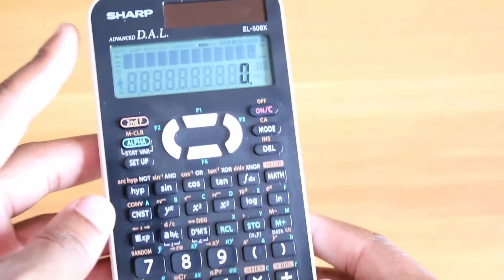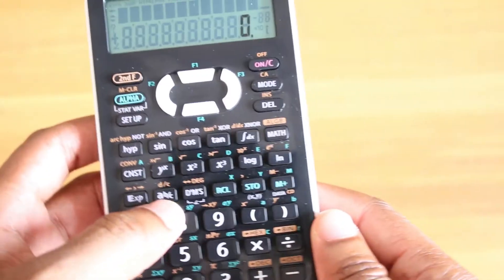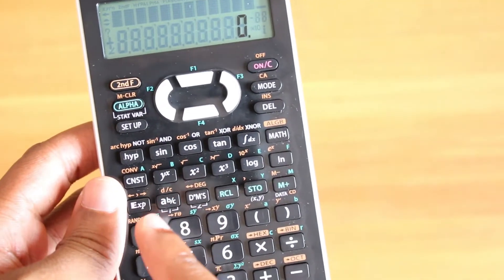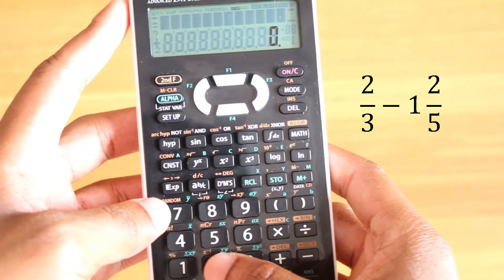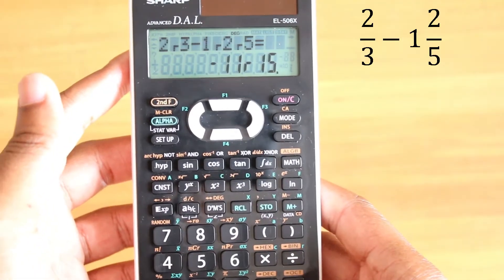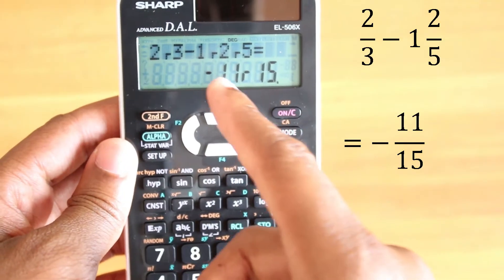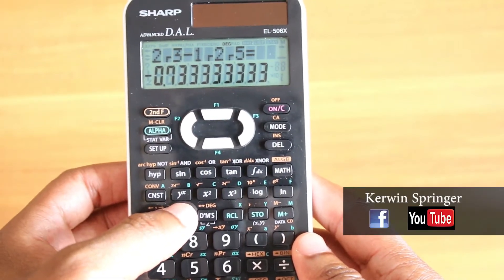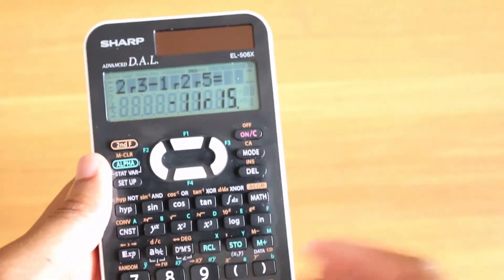CSEC MATHS - Using fractions on Calculator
CSEC MATHS - Calculator Tips

This is a six video series on some of the capabilities of a non-programming calculator that you can exploit for your MATHS exams.

"My weekly time is very tight in extra lessons, however I still get lots of calls for help on topics. These students may be unable to get extra classes for one of the following reasons:
1. Location
2. Time
3. Expense

 This channel helps me put information for these students in a quick an accessible place to point them to.
 Additionally those who want to revise topics on their own can use these videos as a guide before exams or during the revision run up"